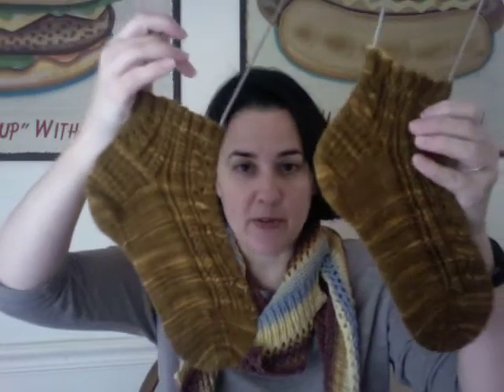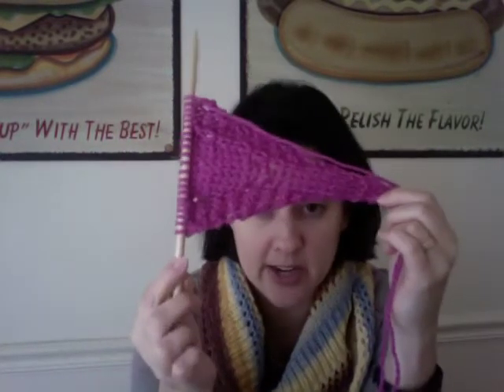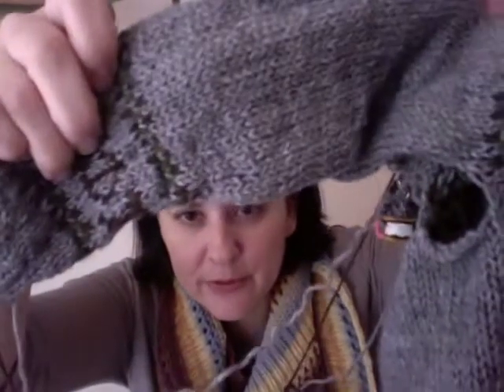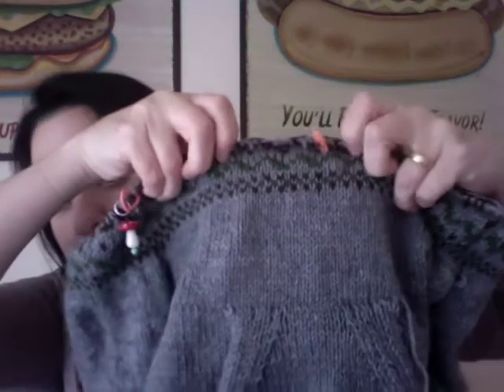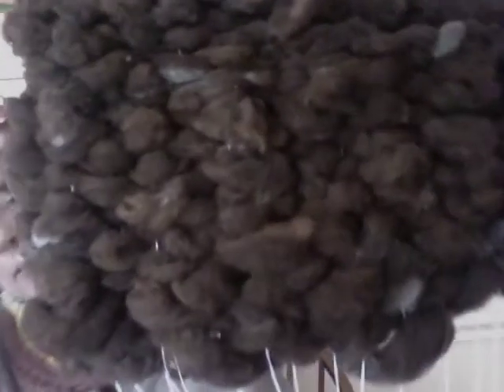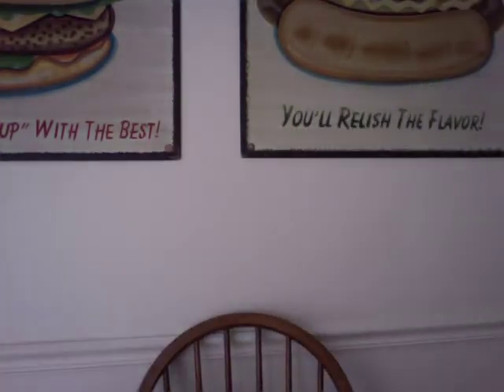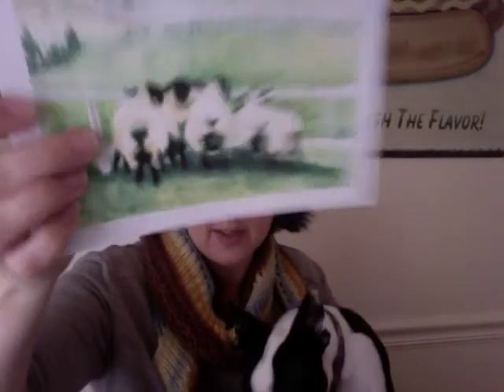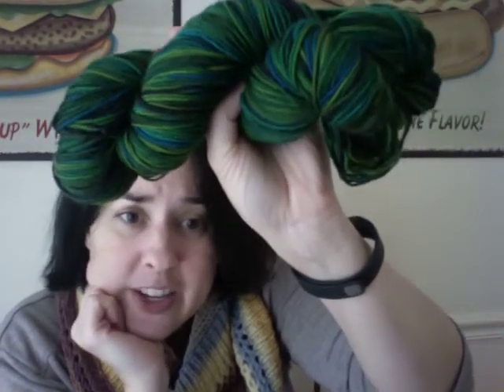Episode 36: Delicious GourmetStash Giveaway